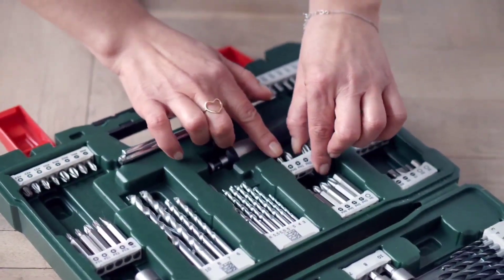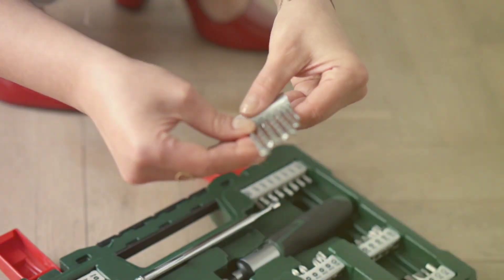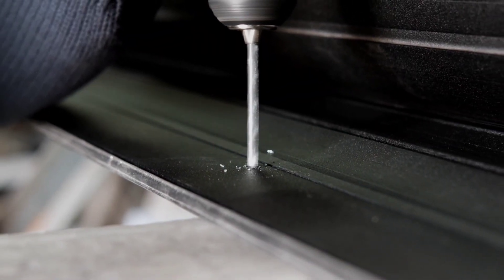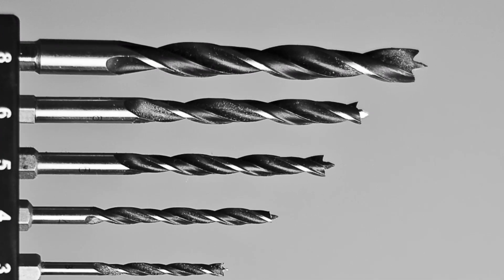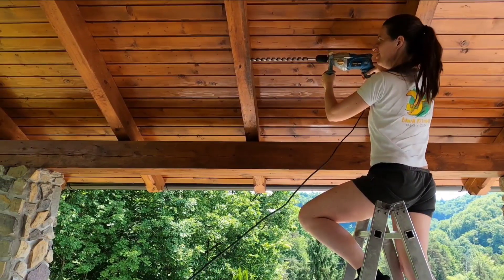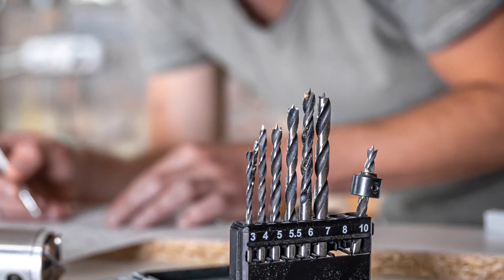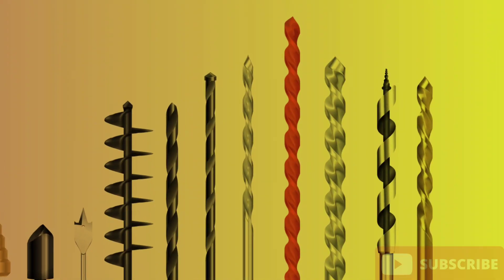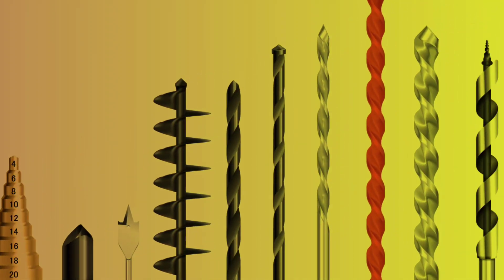How to tell if drill bit is for metal or wood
How to tel if drill bit is for metal or wood?

"When it comes to drilling, having the right bit for the job is crucial for getting the best results. In this video, we're going to show you how to tell if a drill bit is for metal or wood."

"Metal drill bits, like this one, have a sharp, pointed tip and are typically made from high-speed steel or cobalt. They are designed to cut through harder materials like metal, brick, and concrete."

"Wood drill bits, like this one, have a more rounded tip and are typically made from high-carbon steel. They are designed to drill into softer materials like wood and plastic."

"Another way to tell the difference is to look at the flutes, or grooves, on the drill bit. Metal drill bits have flutes that are more widely spaced and are used for removing debris and keeping the bit cool. Wood drill bits have flutes that are more closely spaced and are used for removing sawdust."

"Using the wrong type of drill bit can not only make the job more difficult, but it can also damage the material or even your drill. So next time you're working on a project, take a moment to check if your drill bit is for metal or wood, and you'll be on your way to a successful project!"

types of drill bits for metal,types of drill bits for wood,types of drill bits for concrete,types of drill bits and their uses,types of drill bits,wood,tips,hole,center,lip and spur,lip,tip,lemn,point,burghiu,furulevi
are wood and metal drill bits the same
can drill bits go through metal
can you use drill bits for metal on wood
how can i tell if a drill bit is for metal or wood
how can you tell if a drill bit is for wood or metal
how do you know what drill bit is for metal
how do you know which drill bits are for metal
how do you tell if a drill bit is for wood or metal
how do you tell the difference between a wood drill bit and a metal drill bit
how tell if drill bit is for metal or wood and metal
how tell if drill bit is for metal or wood and steel
how tell if drill bit is for metal or wood at home
how tell if drill bit is for metal or wood beam
how tell if drill bit is for metal or wood blade
how tell if drill bit is for metal or wood block
how tell if drill bit is for metal or wood board
how tell if drill bit is for metal or wood box
how tell if drill bit is for metal or wood cabinet
how tell if drill bit is for metal or wood carving
how tell if drill bit is for metal or wood chair
how tell if drill bit is for metal or wood counter
how tell if drill bit is for metal or wood cutting
how tell if drill bit is for metal or wood decking
how tell if drill bit is for metal or wood disc
how tell if drill bit is for metal or wood door
how tell if drill bit is for metal or wood drill
how tell if drill bit is for metal or wood dust
how tell if drill bit is for metal or wood element
how tell if drill bit is for metal or wood finish
how tell if drill bit is for metal or wood floor
how tell if drill bit is for metal or wood garage
how tell if drill bit is for metal or wood kitchen cabinets
how tell if drill bit is for metal or wood or steel
how tell if drill bit is for metal or wood pipe
how tell if drill bit is for metal or wood quality
how tell if drill bit is for metal or wood sheet
how tell if drill bit is for metal or wood stove
how tell if drill bit is for metal or wood studs
how tell if drill bit is for metal or wood table
how tell if drill bit is for metal or wood tile
how tell if drill bit is for metal or wood tube
how to tell the difference between a wood drill bit and metal
will a drill bit go through metal

Portions of footage found in this video are not original content produced by Find The Fine. Portions of stock footage of products were gathered from multiple sources including, manufacturers, fellow creators, and various other sources. If something belongs to you and you want it to be removed please do not hesitate to contact us at maamzad1993(@)gmail.com "All claims, guarantees, and product specifications are provided by the manufacturer or vendor. Find The Fine cannot be held responsible for these claims, guarantees, or specifications.